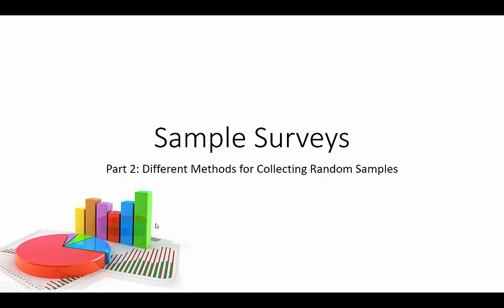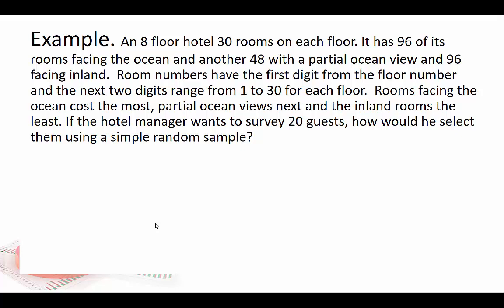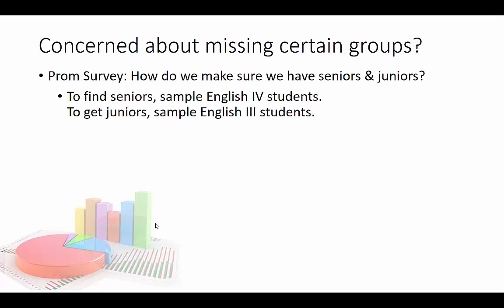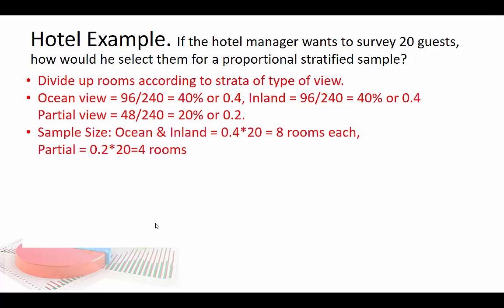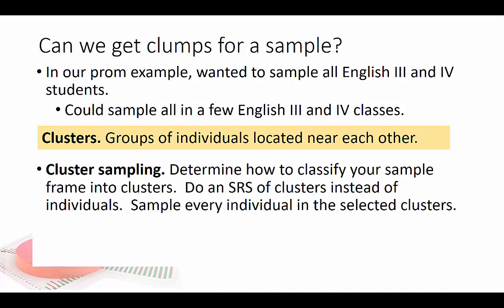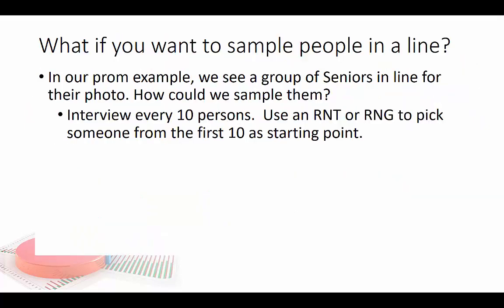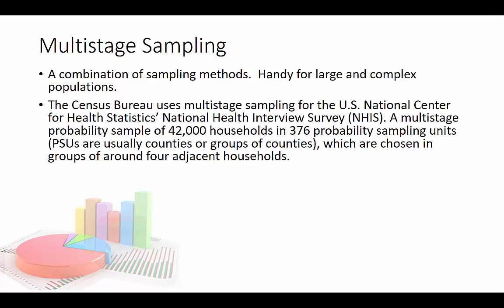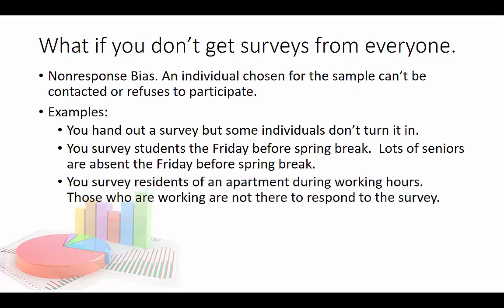A2 Sample Surveys Pt 2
Different Random Sampling Methods